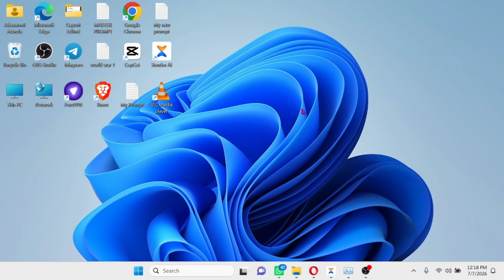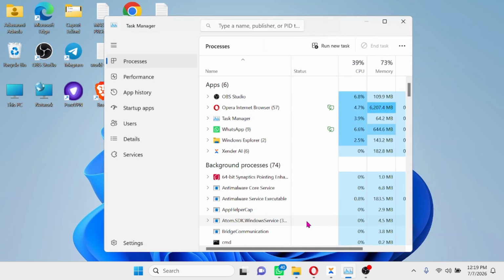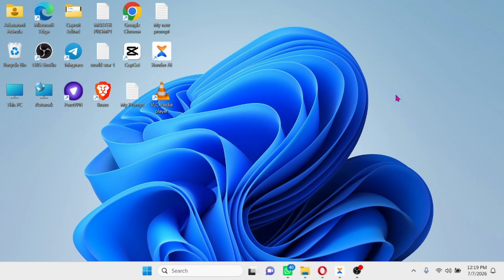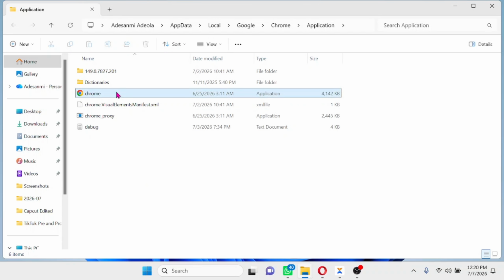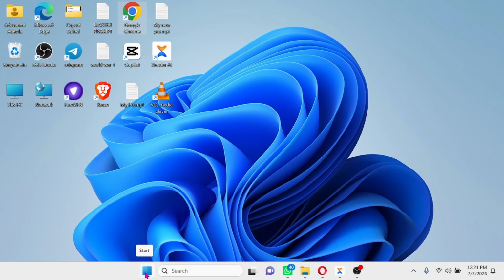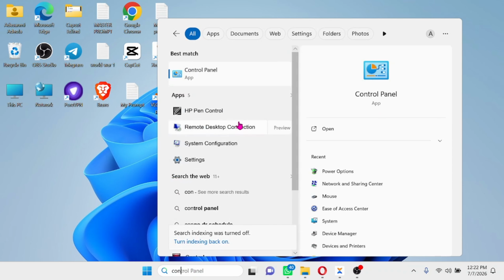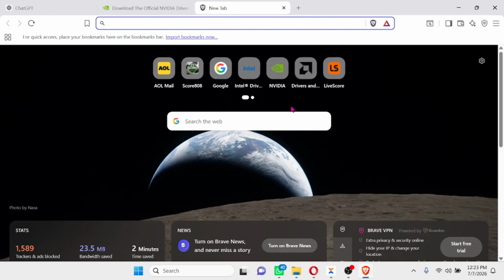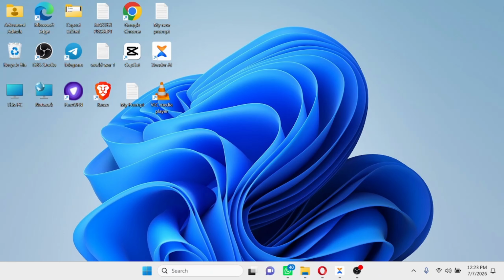How to Fix Google Chrome Not Opening on Windows 10 & Windows 11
Is Google Chrome not opening on your Windows 10 or Windows 11 PC? In this complete step-by-step tutorial, I'll show you the fastest and most effective ways to fix Google Chrome when it won't launch, won't respond, crashes immediately, or keeps running in the background.

Whether Chrome does nothing when you double-click it, gets stuck in Task Manager, or closes instantly after opening, this guide covers every proven solution.